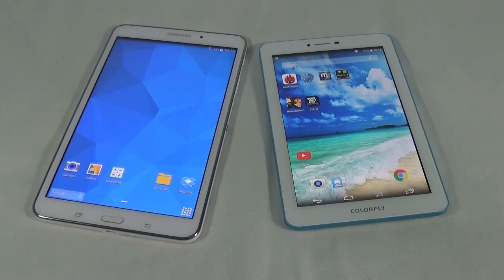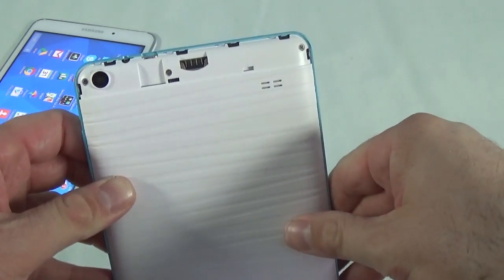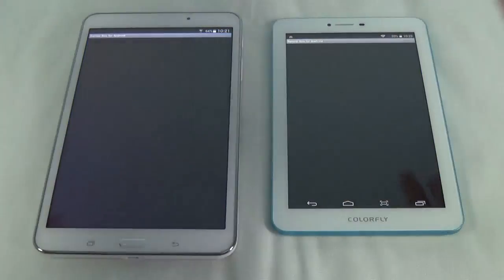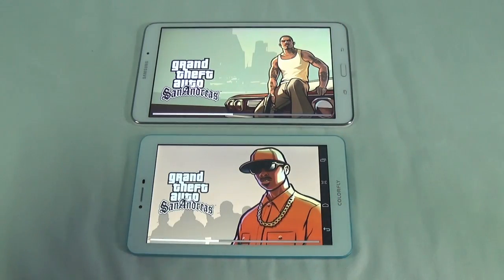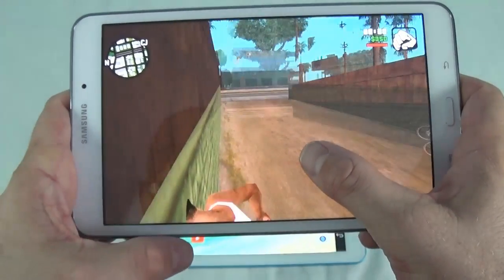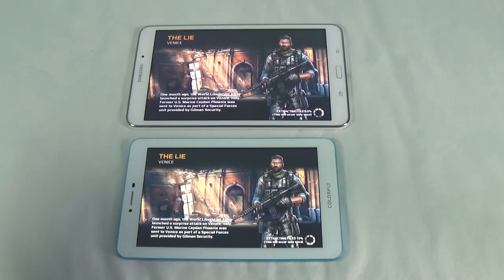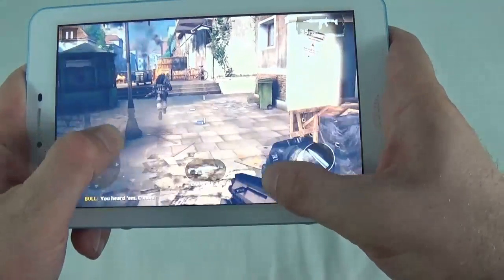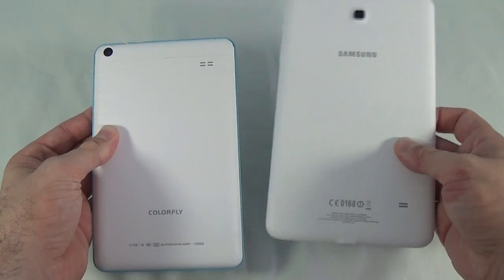Samsung Galaxy Tab 4 8.0 vs Colorfly G708